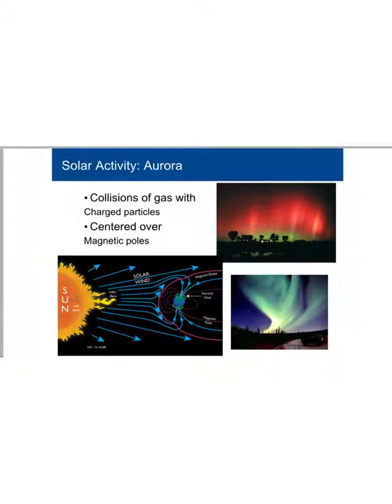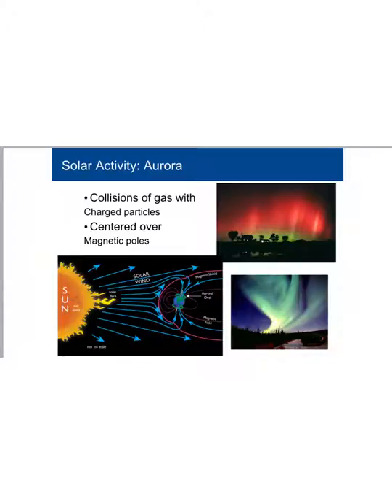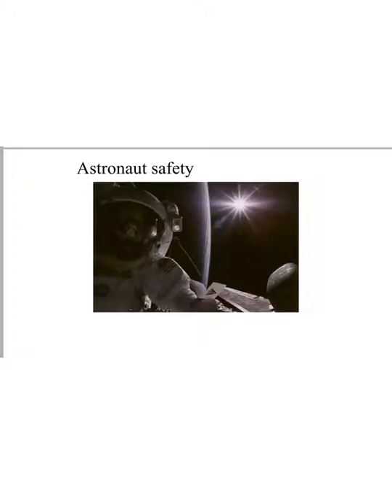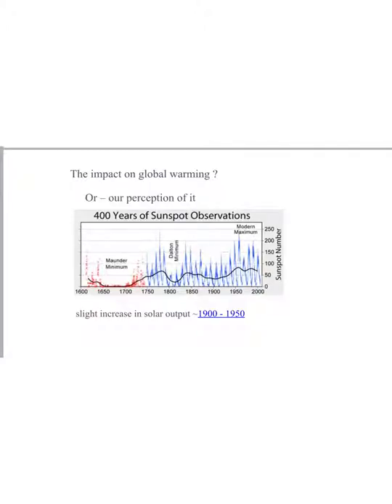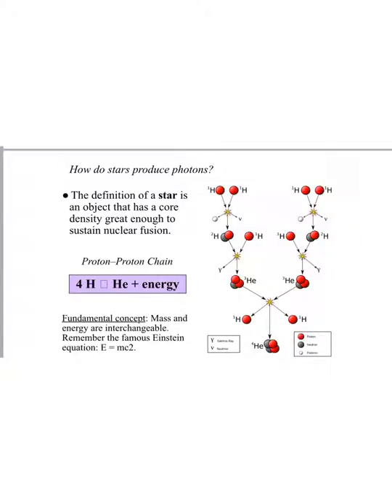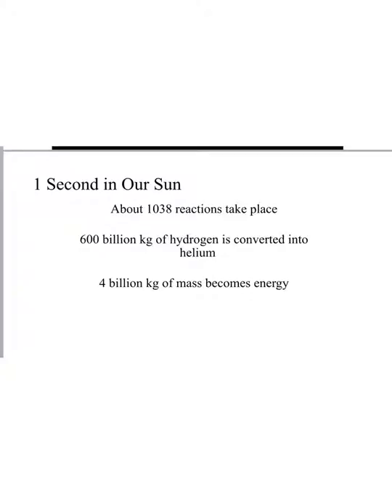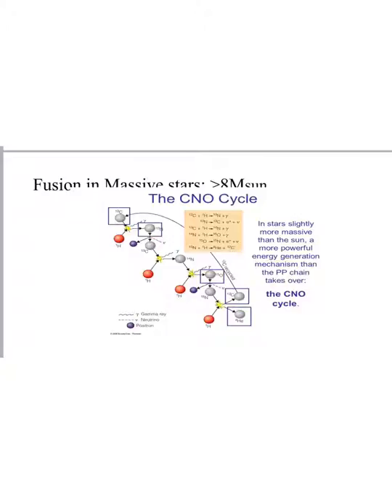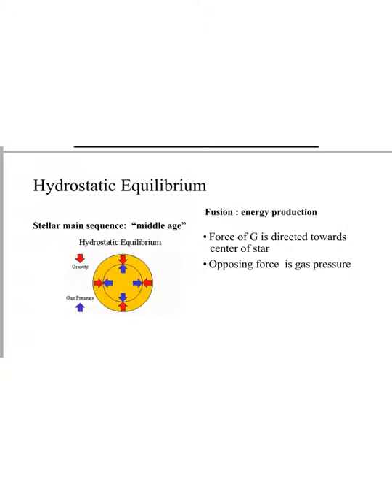solar wind and energy production